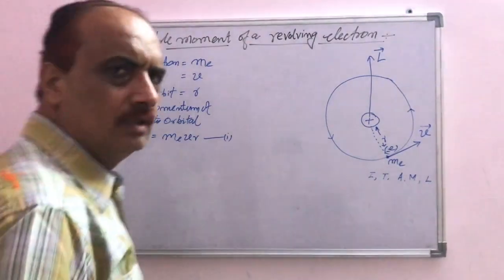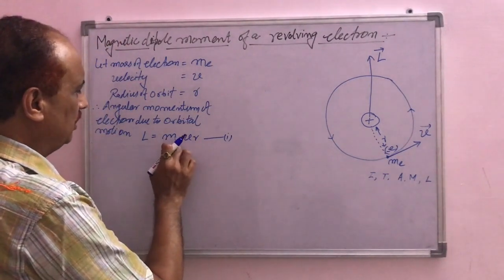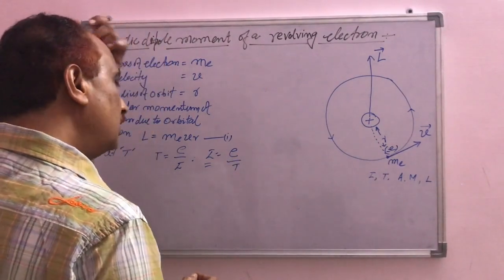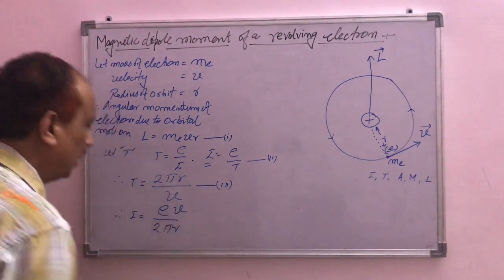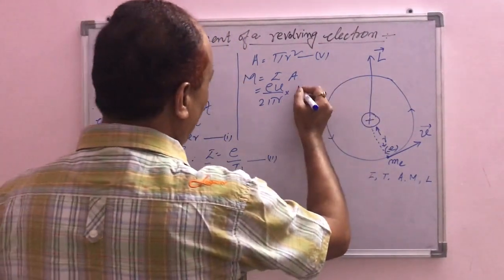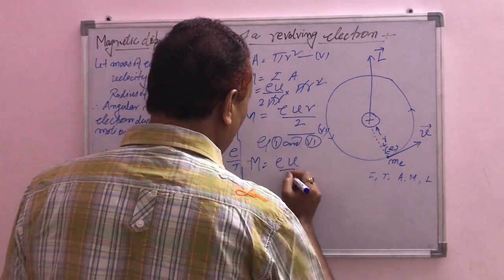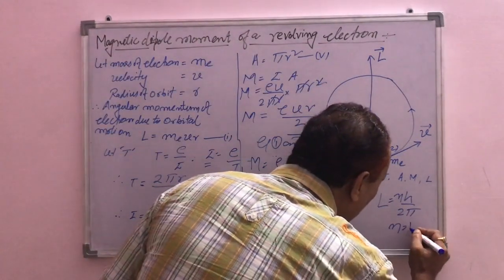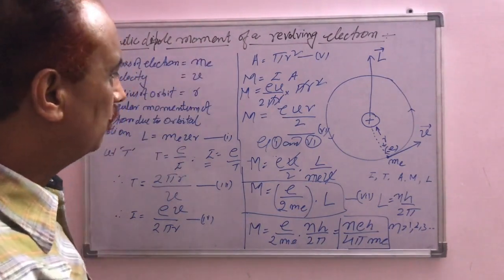Magnetic Dipole moment of revolving electron